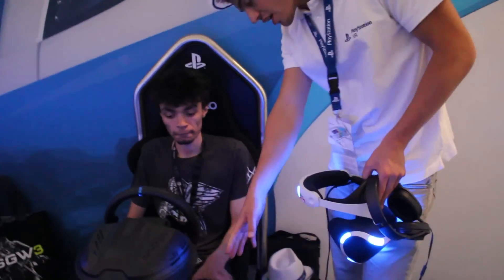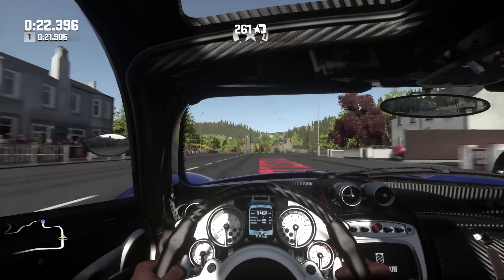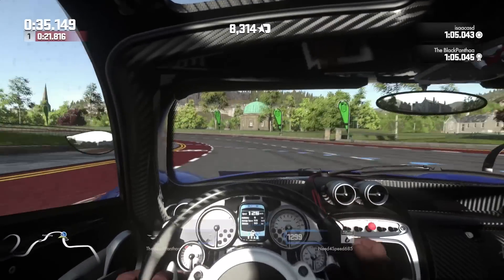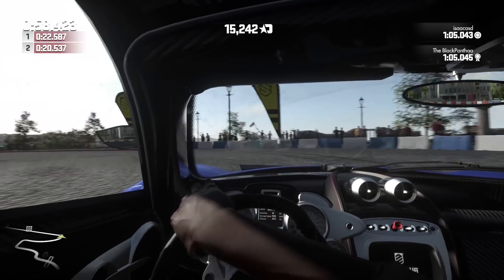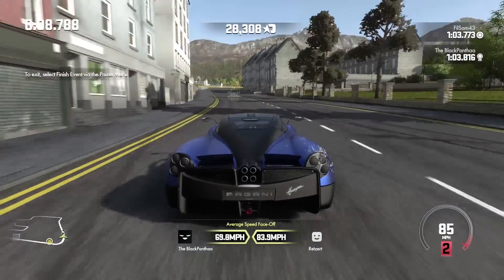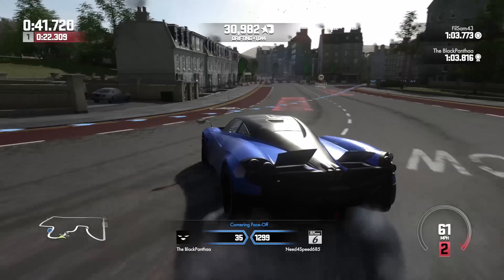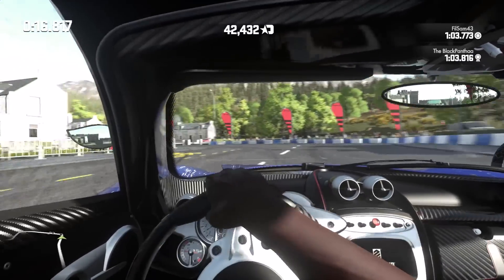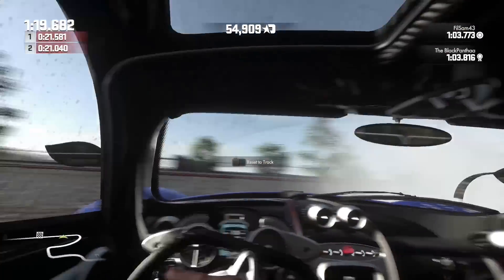MODIFIED HANDLING?? | DRIVECLUB VR & PlayStation VR | Gameplay & First Impressions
I had the chance to try DRIVECLUB with the PSVR at Gamescom, here are my early thoughts...

GT Omega Racing!